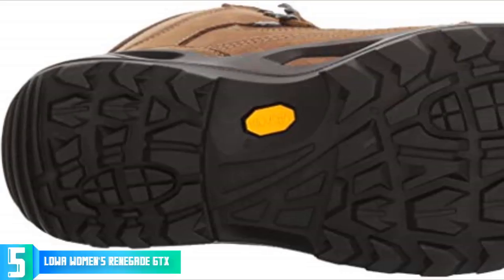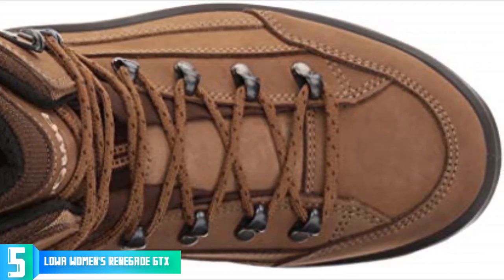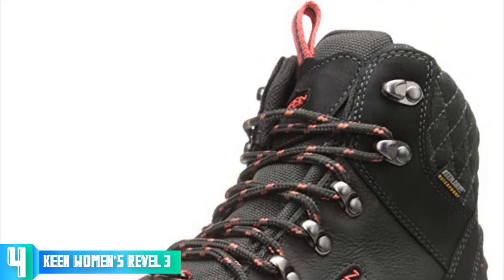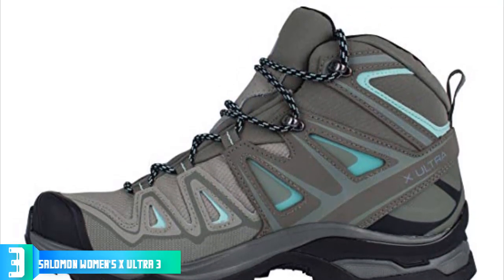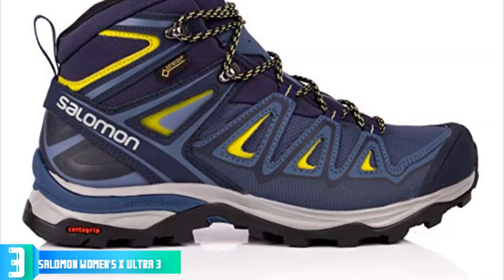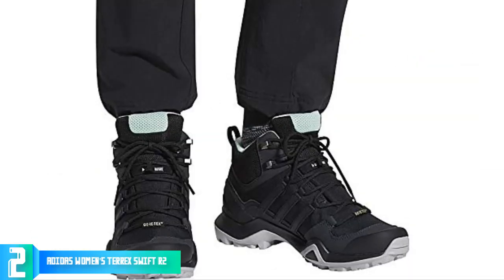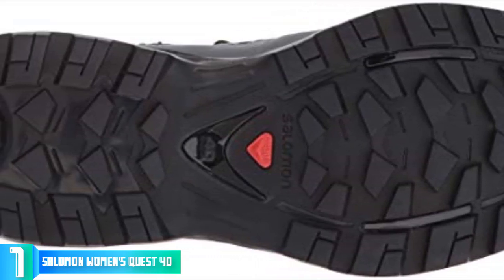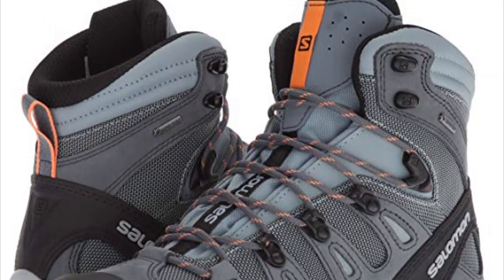Top 5 Best Women's Hiking shoes In 2019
5. Lowa Women's Renegade GTX

4. KEEN Women's Revel 3

3. Salomon Women's X Ultra 3

2. adidas Women's Terrex Swift R2

1. Salomon Women's Quest 4d

After doing infinite hours of studies, we were able to come up with the 5 first-rate trekking shoes for ladies in the market in this yr. Whether you like searching, hiking or simply love spending time on nature in general, you genuinely want an awesome pair of trekking footwear which you can put on. That’s why, on this video we are going to take on the fine trekking shoes in 2019